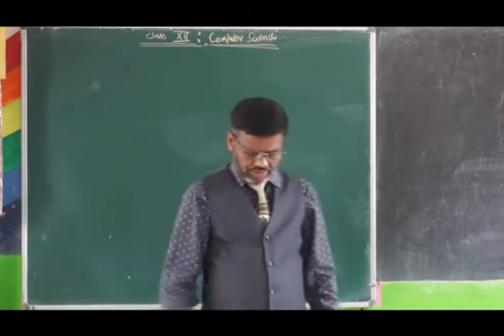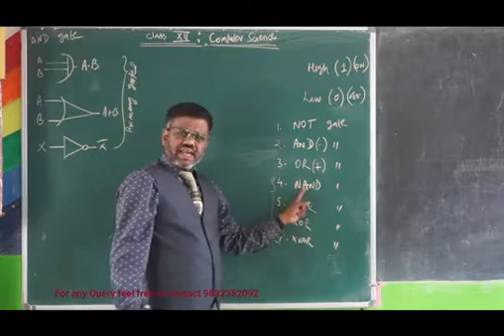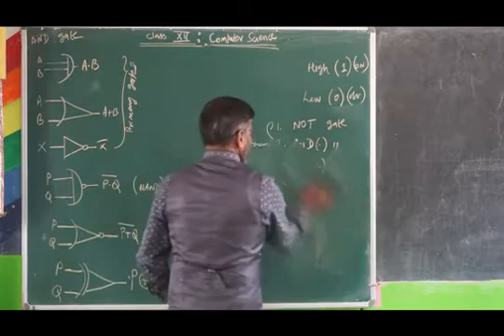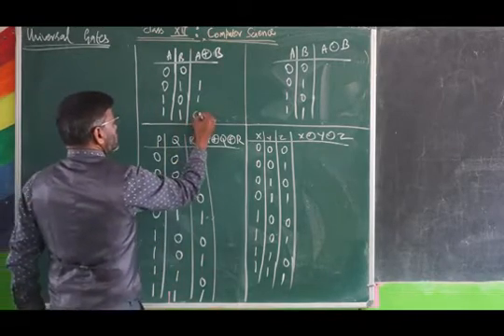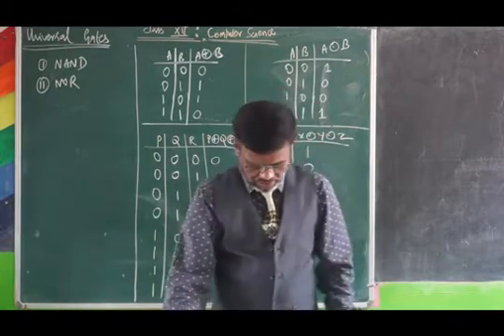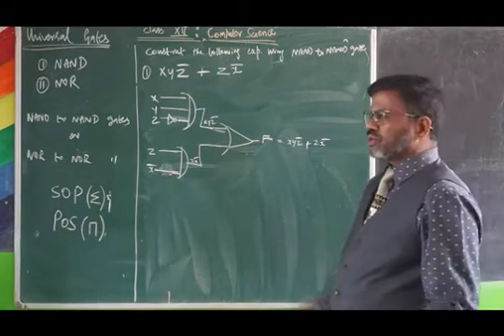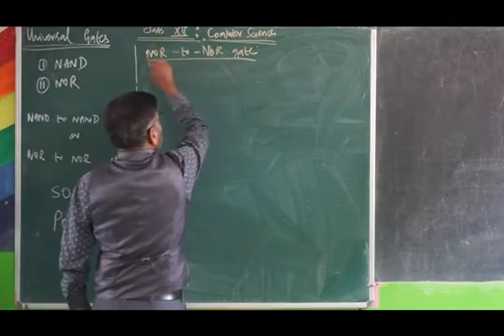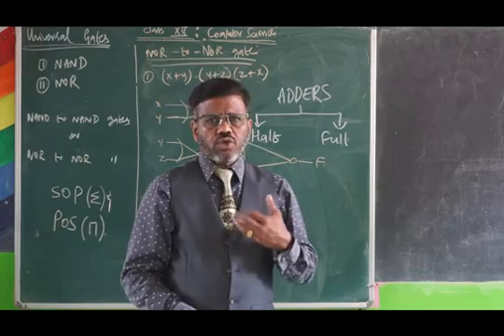Class 12 Computer Science